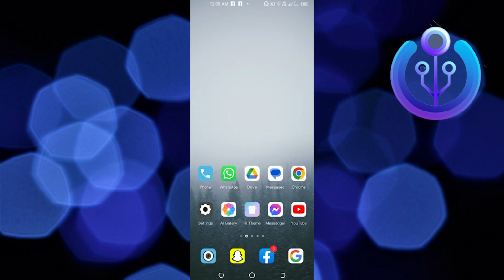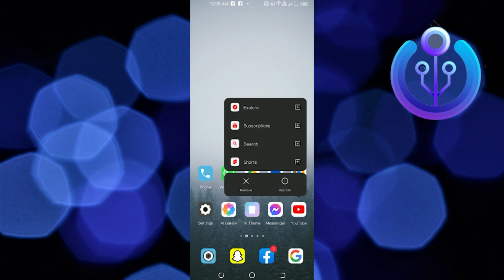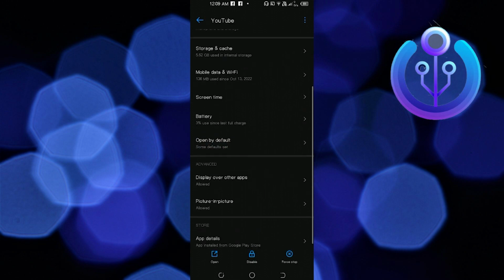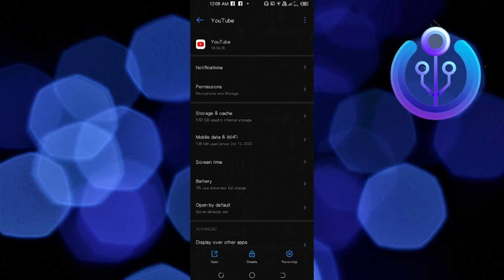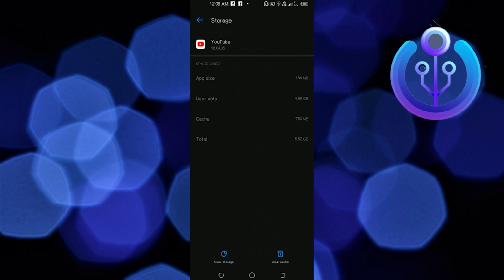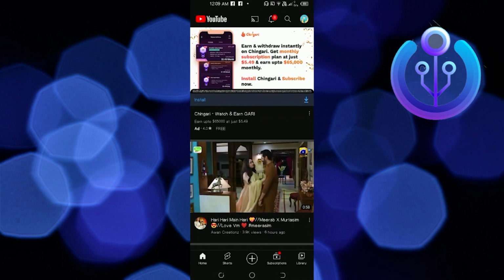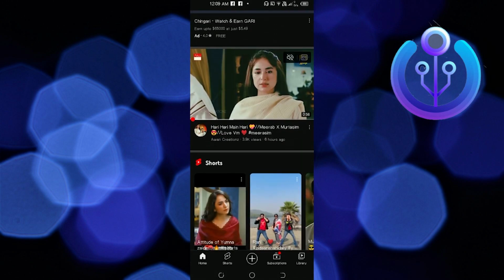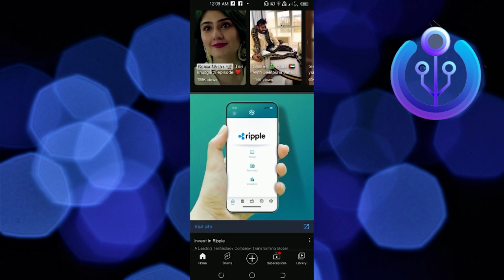How To Fix Quality Unavailable Problem On Youtube (2023)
In this tutorial, you will learn How To Fix Quality Unavailable Problem On Youtube in easy steps by following this super helpful tutorial to get a solution to your problem!!